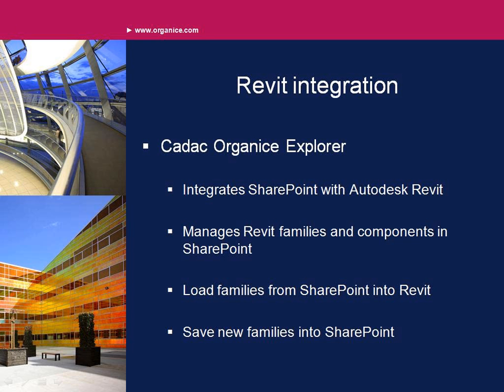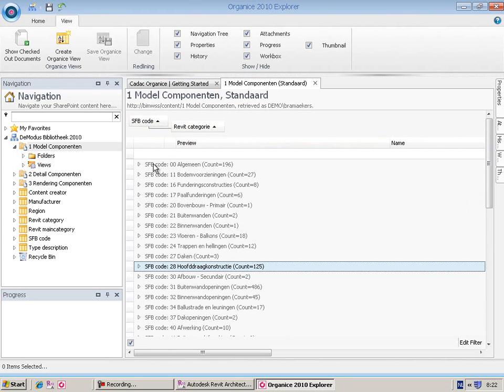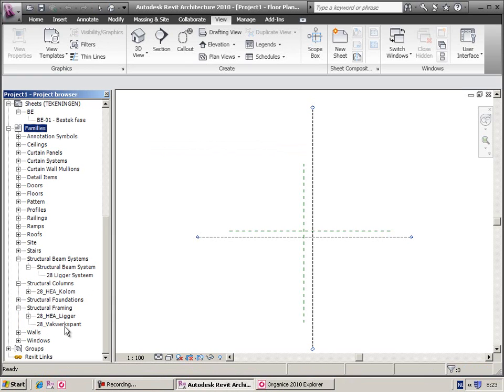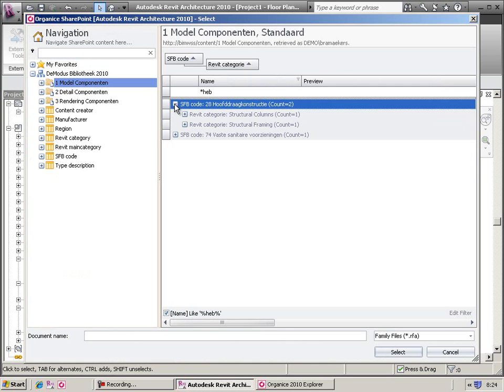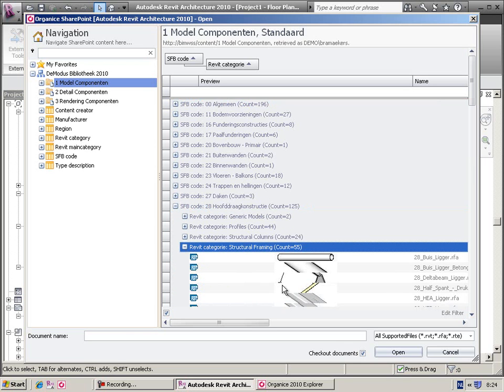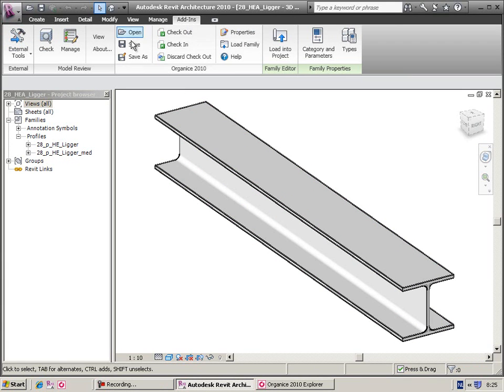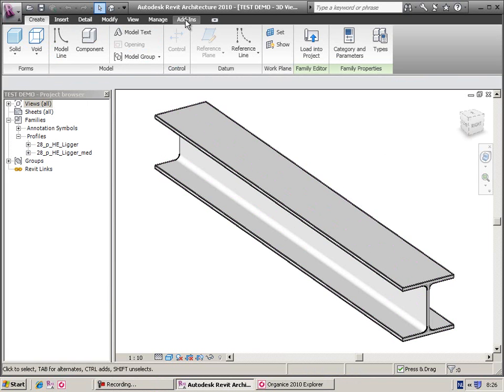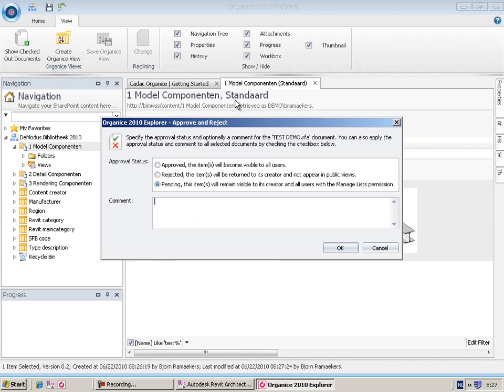Cadac Organice Explorer - Revit Integration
Cadac Organice Explorer integrates Microsoft SharePoint with Autodesk Revit providing a solution to manage Revit families and components in SharePoint